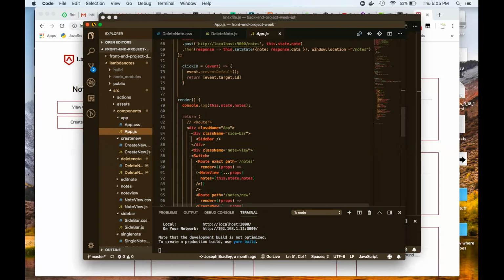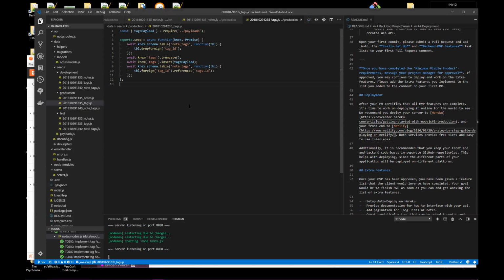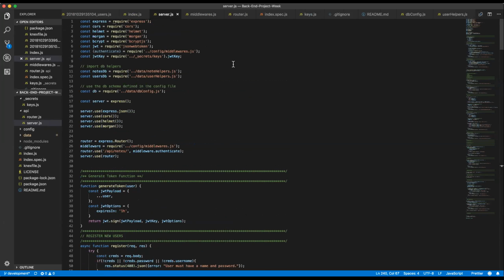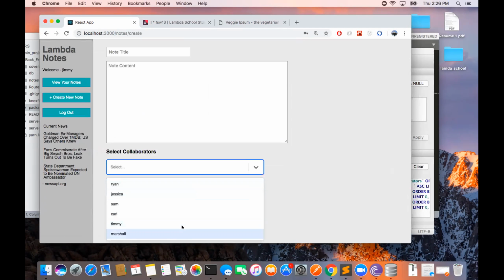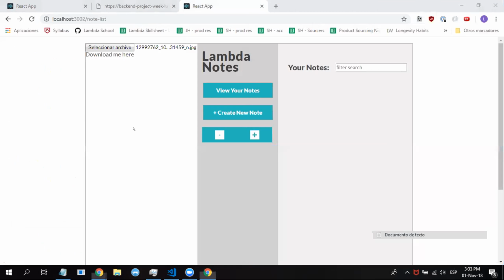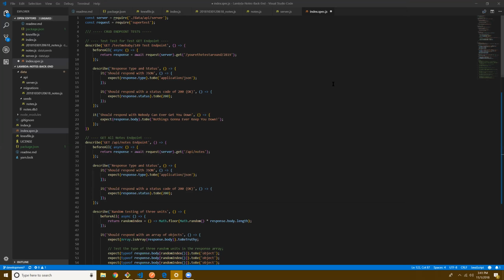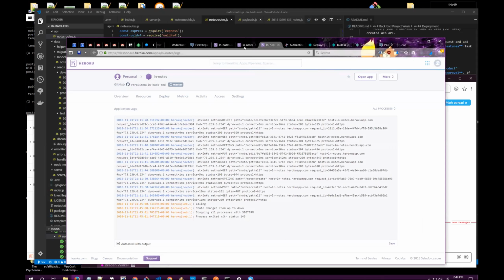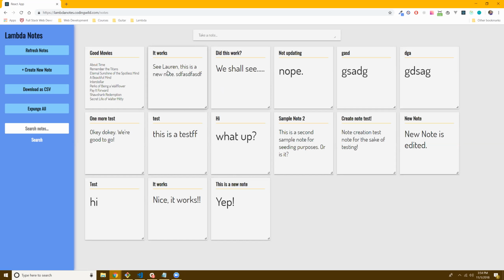Backend Project Demos for FSW13 w/ Luis Hernandez